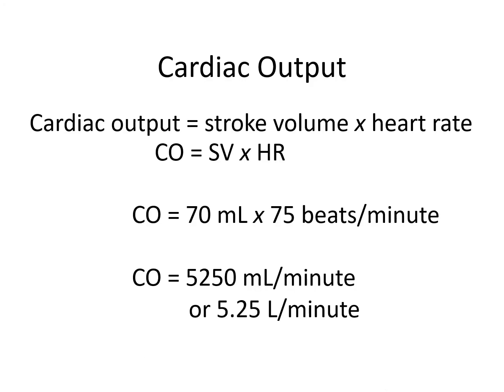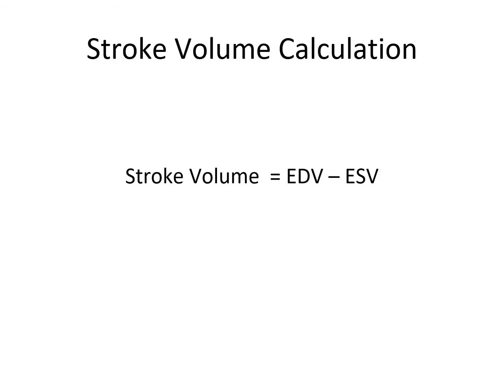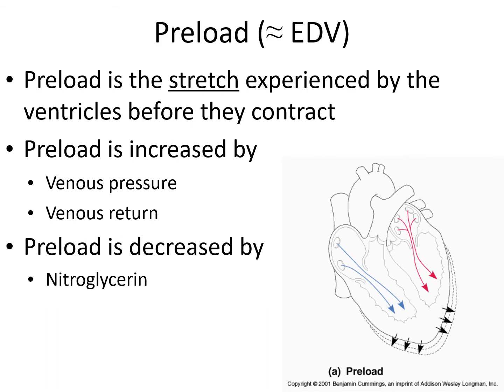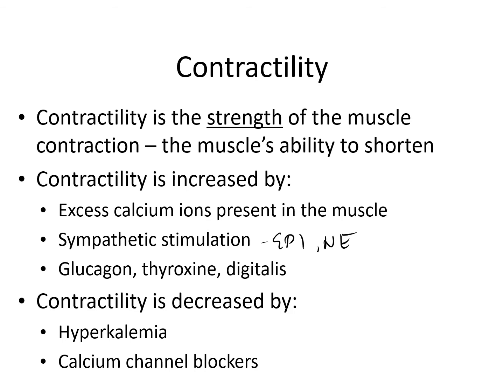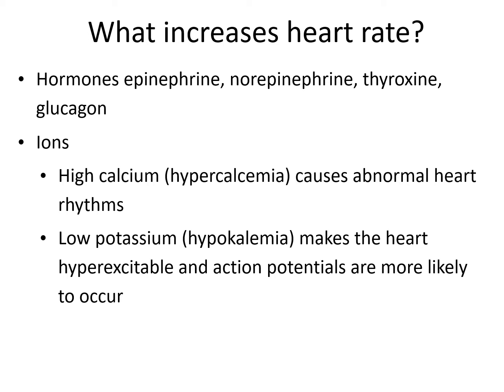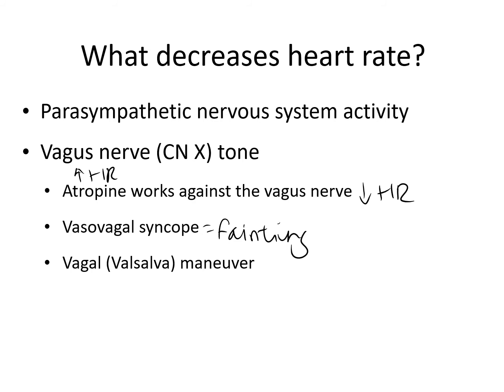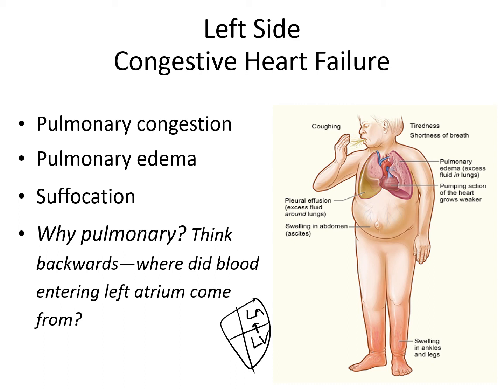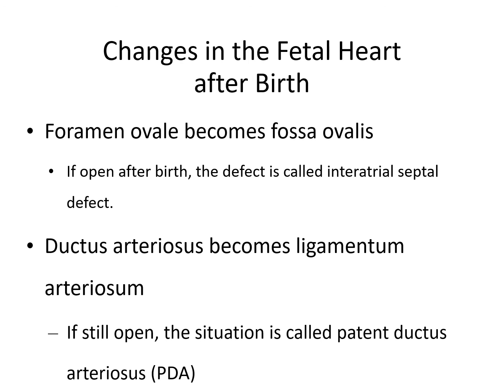Heart Physiology - Cardiac Output and Regulation